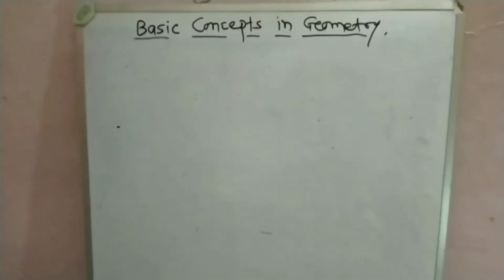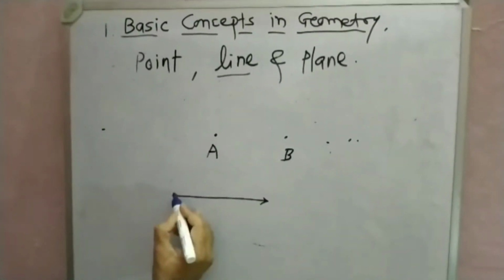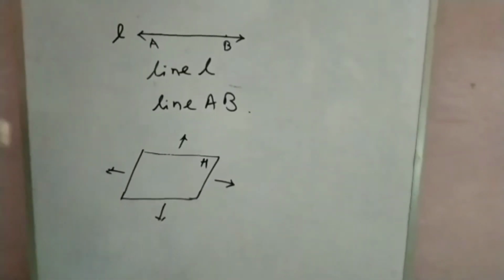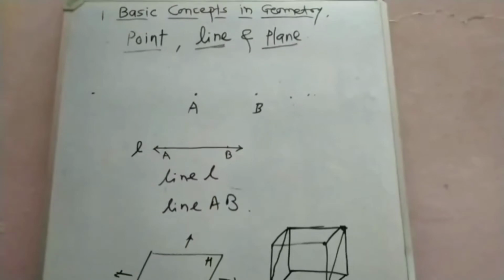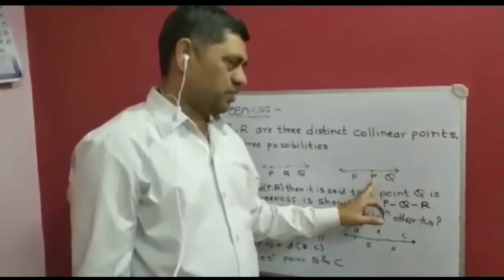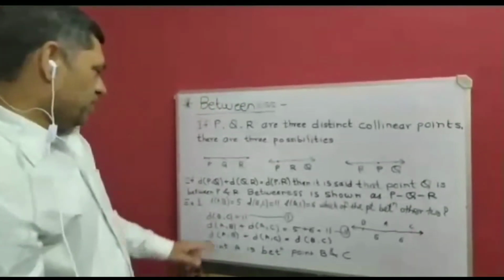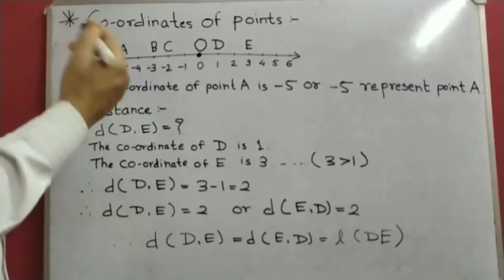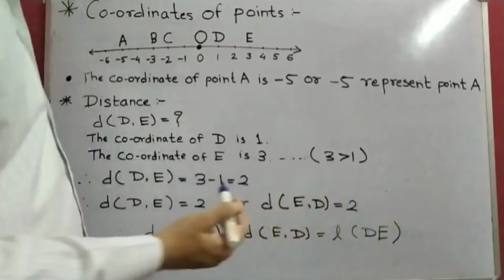Basic Concepts in Geometry || 9th Semi English || Math-2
# In the wake of Corona threat, these videos have been recorded to enable students studying at home & save their time..

# शाळा बंद शिक्षण चालू..